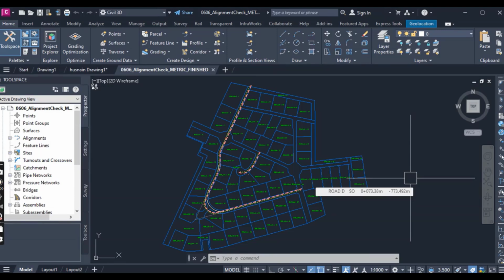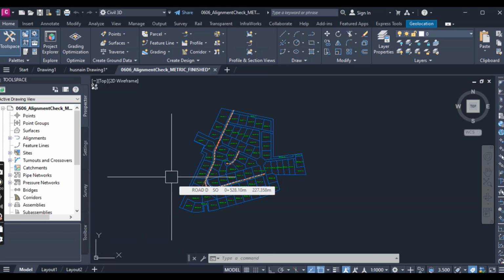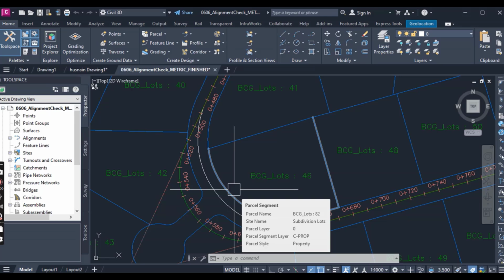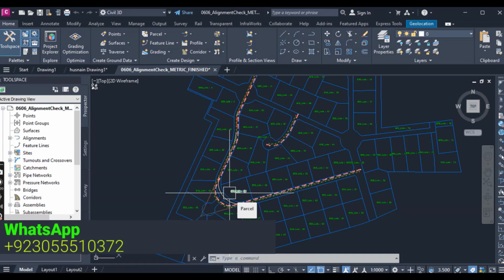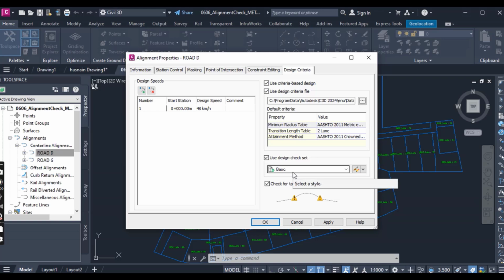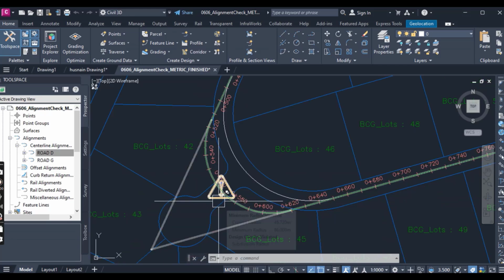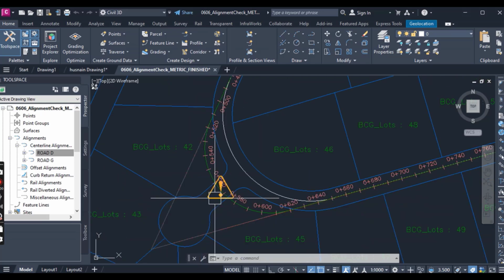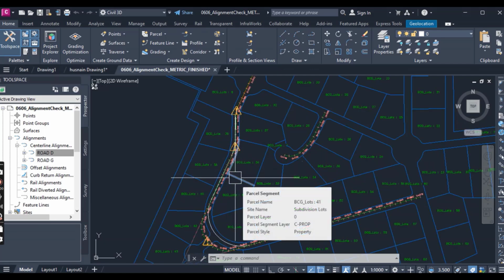6.6B How to Apply Design Check Sets to Alignment in AutoCAD Civil 3d | Advanced Civil 3d Course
Welcome to Civil 3D Pro! In this advanced AutoCAD Civil 3D tutorial, we take a deep dive into how to apply design check sets to alignment using Civil 3D Project Explorer. You’ll learn the right way to implement design criteria for a road centerline alignment, ensuring your geometry meets required standards.

🔍 Key concepts covered in this Chapter:

How to apply design check set of alignment in Civil 3D

Understanding and editing design speed of alignment

How to modify alignment geometry to meet design constraints

Applying design criteria to alignment radius in Civil 3D

How to prepare a design criteria file for alignment in Civil 3D

Step-by-step guide to apply design criteria file to profiles

How to identify and fix errors in design criteria

Pro tips from a professional Civil 3D BIM modeler for quality assurance

Whether you're a civil engineer, designer, or Civil 3D project manager, this tutorial will help you create more accurate and standards-compliant alignments in your Civil 3D BIM model.

🧠 Pro Tip: Learn how to edit design speed of alignment in Civil 3D dynamically based on your design criteria!